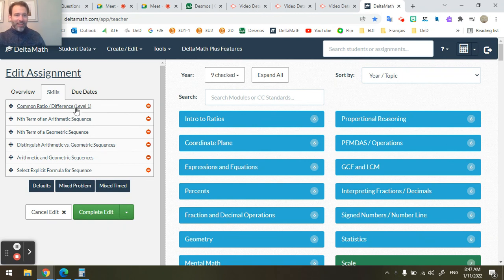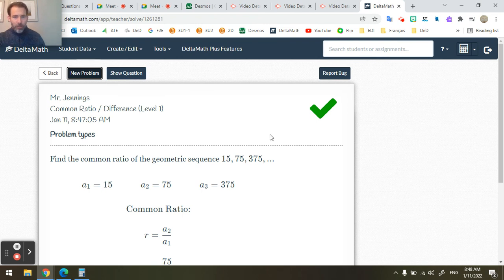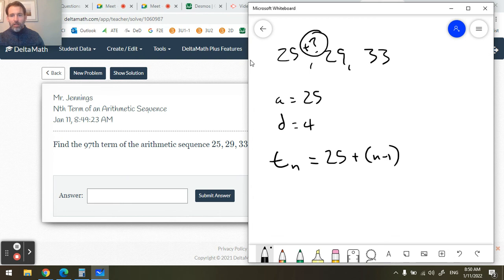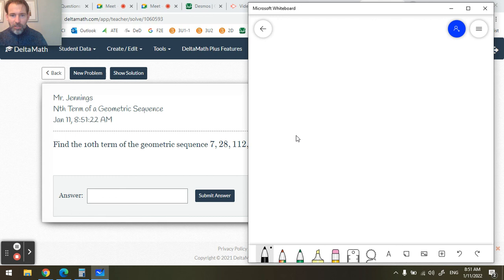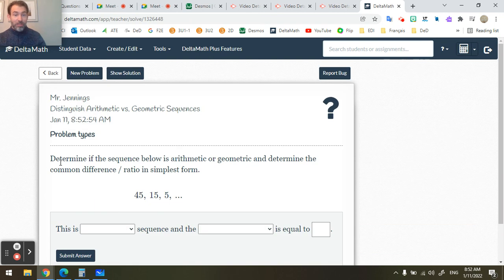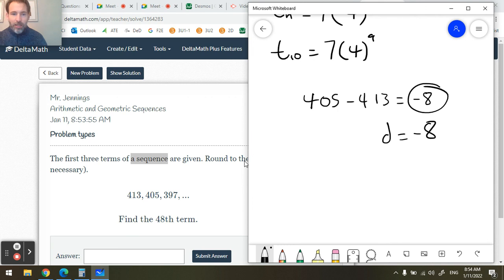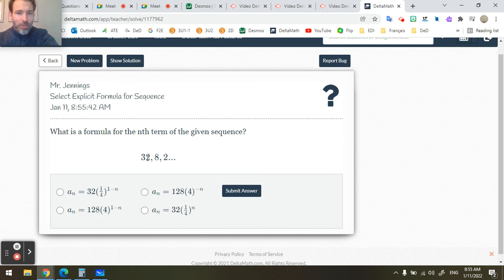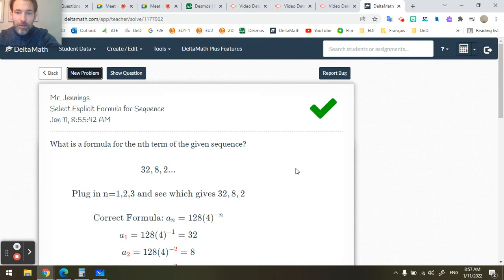6.25 Delta Math Walkthrough for Sequences MCR3U